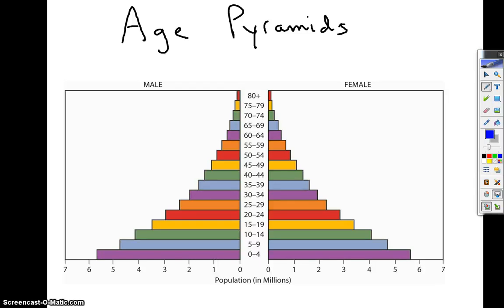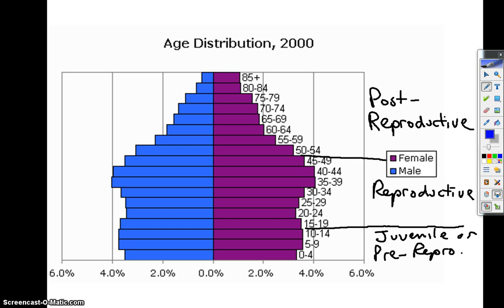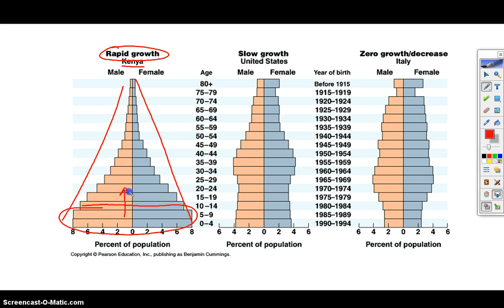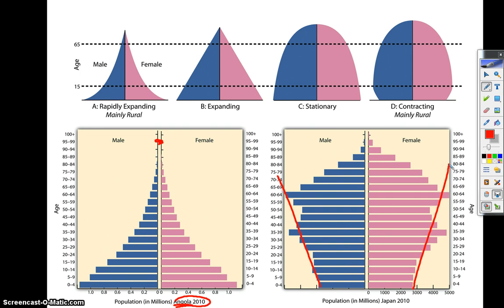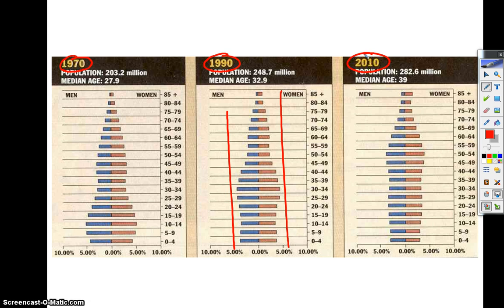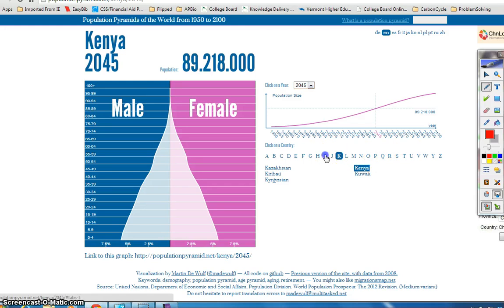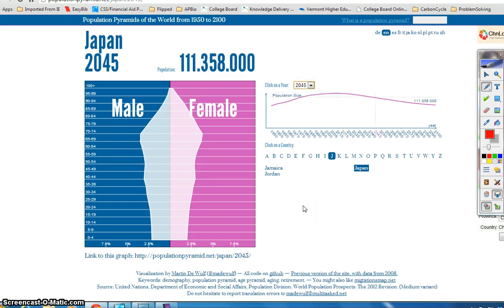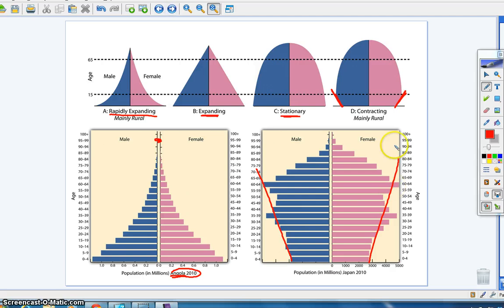40 SOB AgePyramids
Introduction to age pyramids and population dynamics.